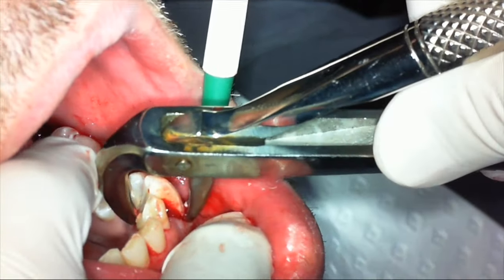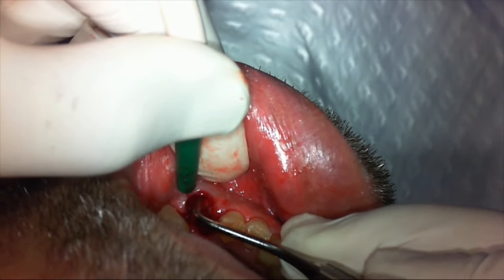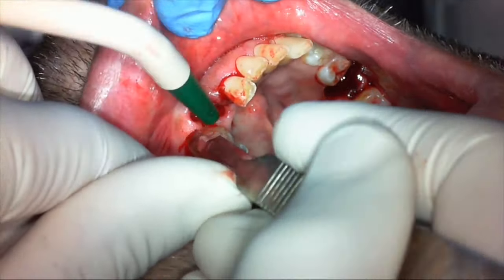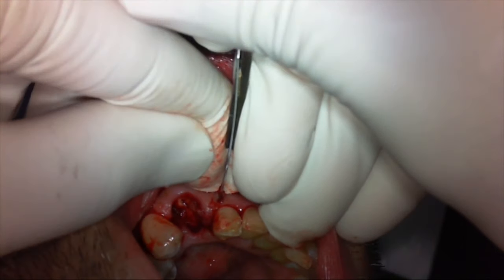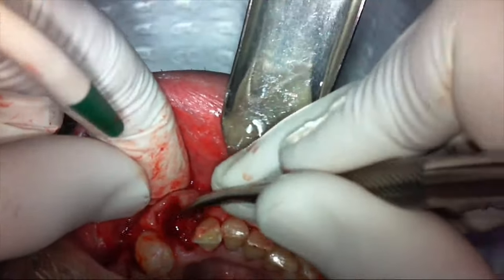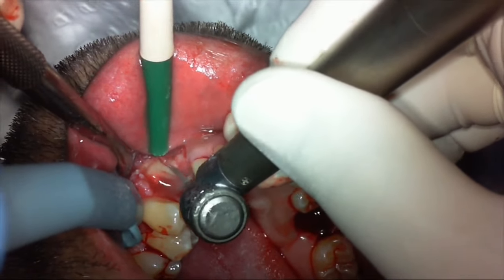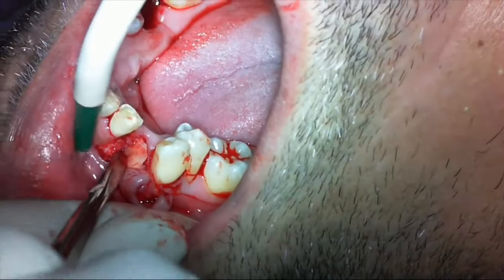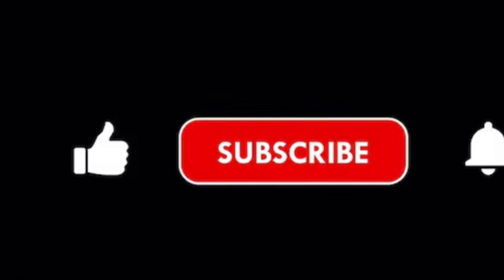Surgical extraction of a lower, broken canine!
In this video, I would explain how to surgically extract a lower canine with a horizontal root fracture.